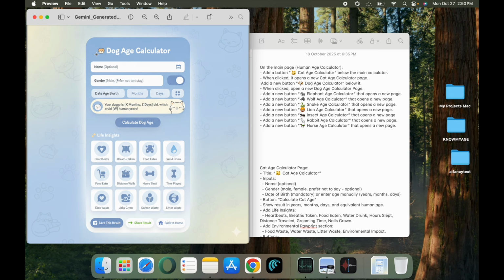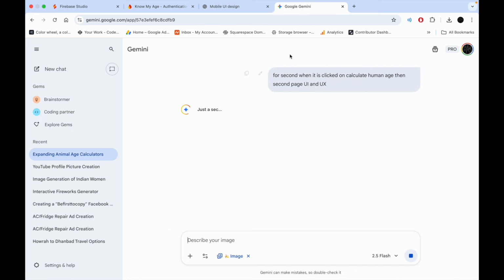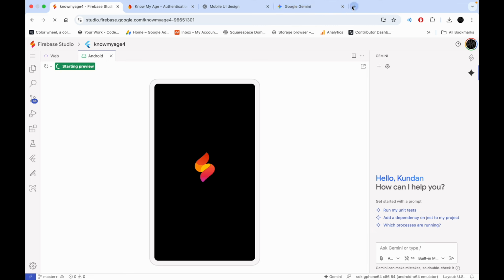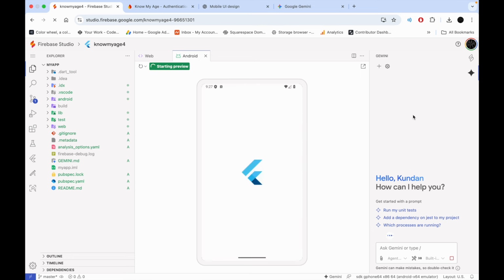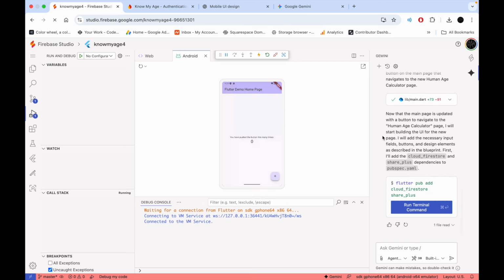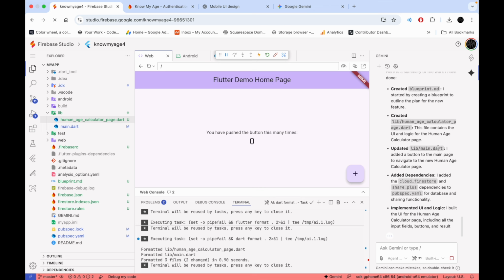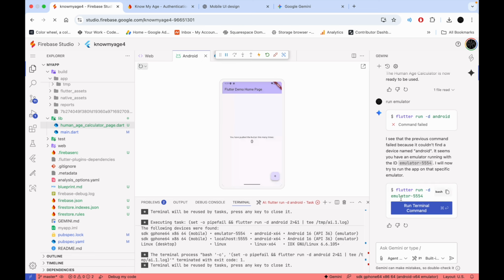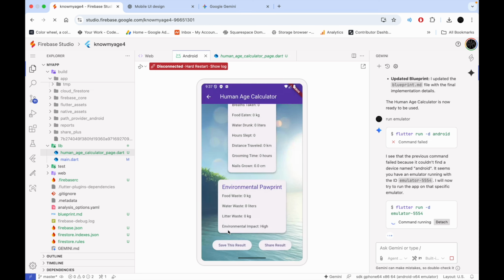No Coding Skills, No Experience Can Make an App with Firebase Studio? Part 10